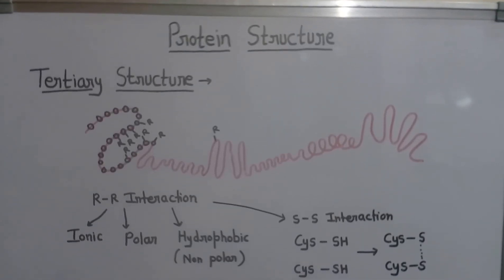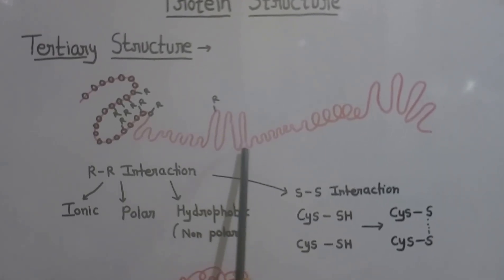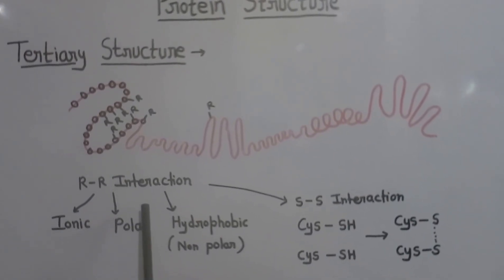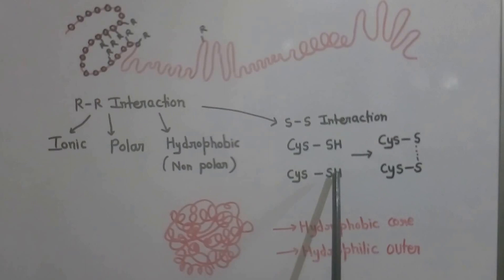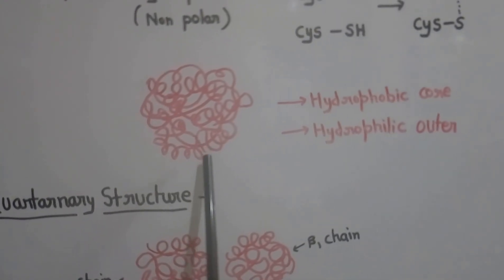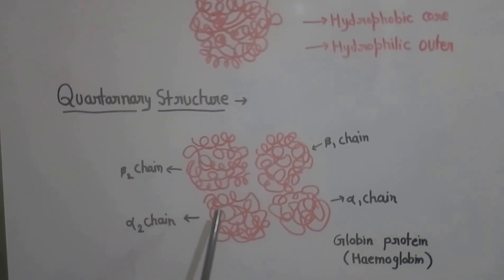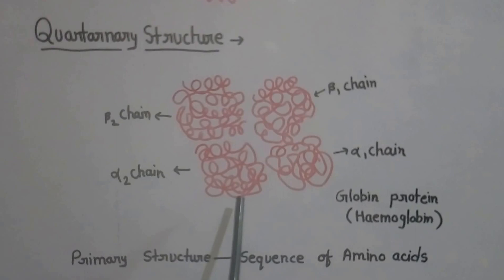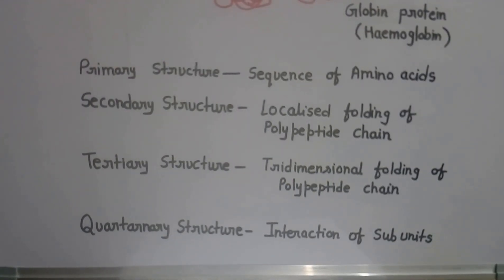Protein structure 2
Tertiary & quaternary structure